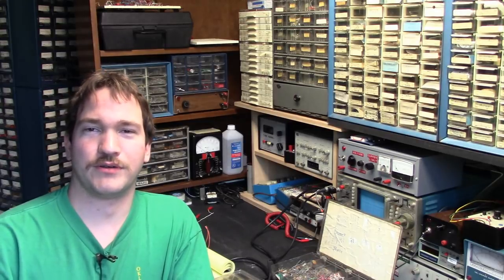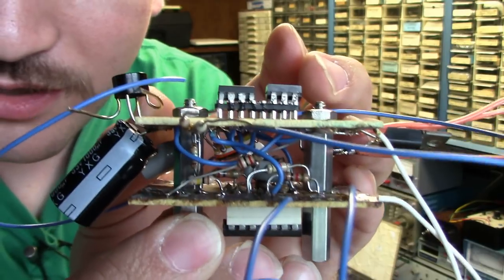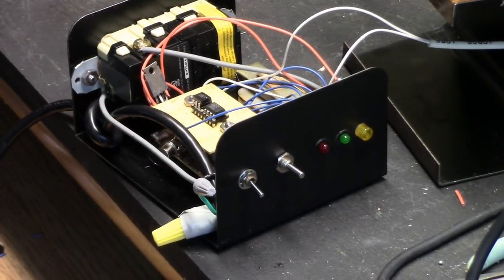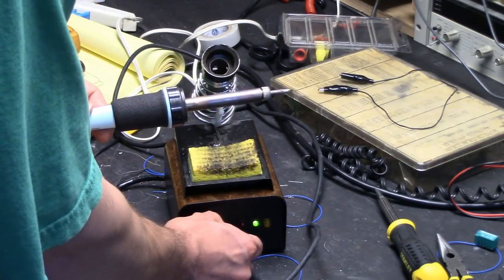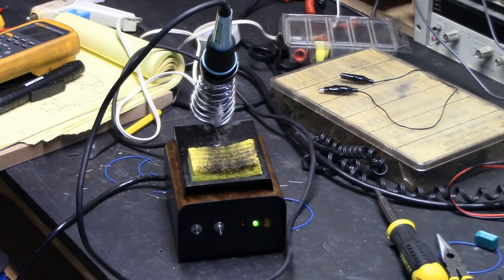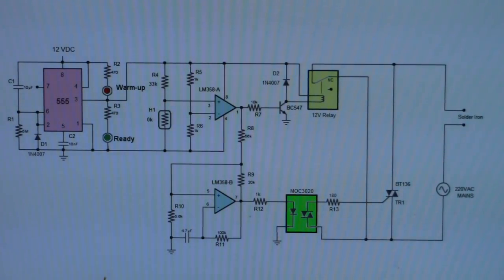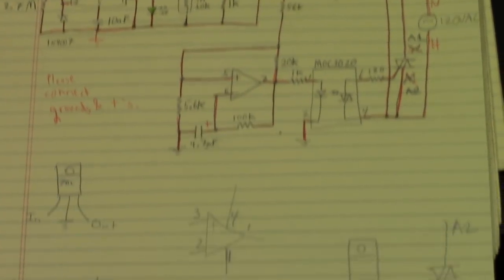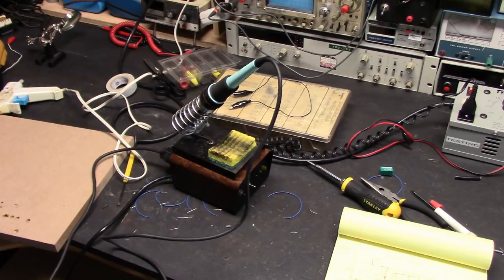Homemade Soldering Station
A homemade soldering station, made from a schematic I found online (NOT my design, though I modified it just a tinge).

This particular station will save power and preserve tip life. While the iron is resting on its stand, it heats up a thermistor and the iron is put into a pulsed state, with 20% duty cycle pulsing. Once the iron is picked up to solder, the thermistor cools some and the circuit gives constant power to the iron.

Amongst the slight tweaks I did to the circuit, I forgot to mention that I also made the relay go to the +12V power rail instead of pin 3 of the 555. It still operates the same, but does not take current draw from the 555 to run the relay coil.